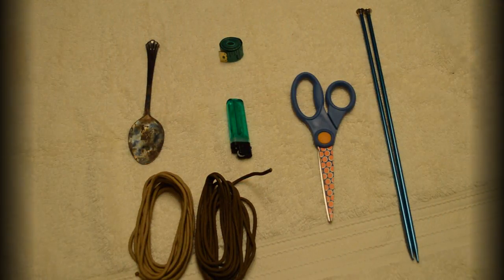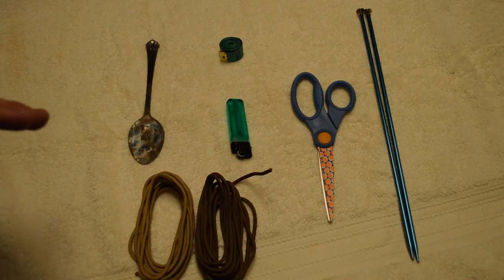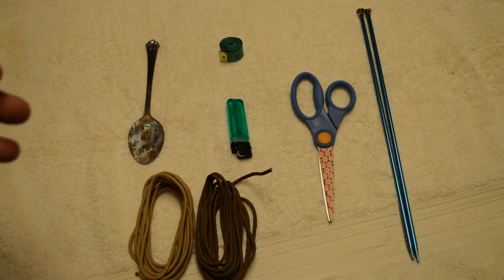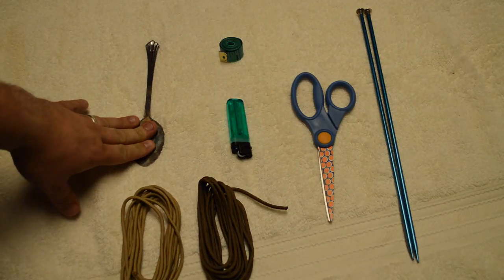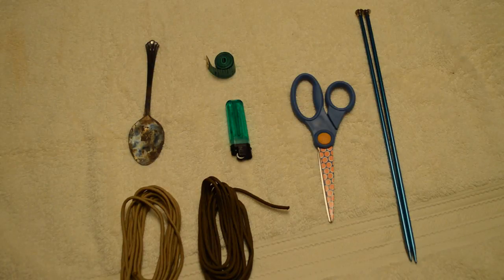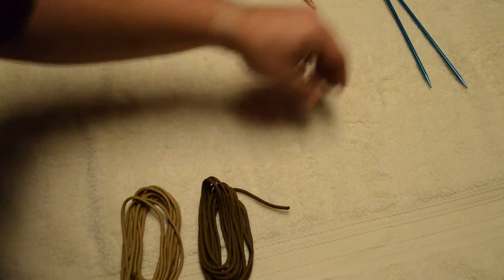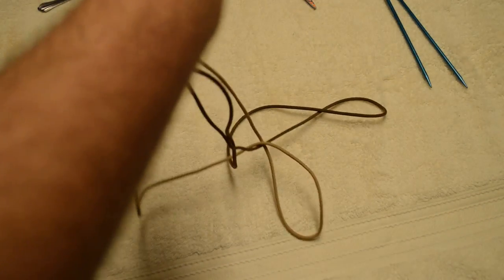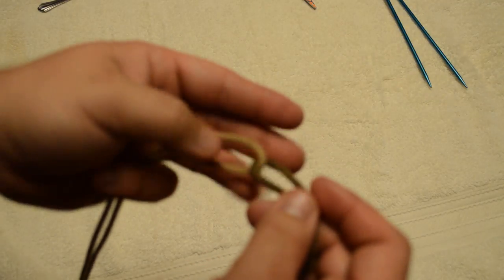Custom Paracord Lanyard for Duck, Goose, Deer and Predator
This is the Custom Base lanyard I use for my Deer Paracord Lanyards.  I will also post two more videos explaining how to make these into great duck or goose call lanyards or also a predator call lanyard.

Products used:
550 Paracord (one of the better bundles of camo)
White 550 Paracord
Camo 550 Paracord
Hemostat set
Knitting needles: Seriously just by from a resale store

Free 1 Month Prime trial

You can also follow us on these other great sites.

Equipment I use to Make my Videos:
Nikon Camera (I use the D3200 but this is the newest model)
Tacstar Mic
Extra Batteries
Extra Batteries (yes I have the original because they seem to work best)
Phone (does some Pretty cool effects and great “extra” camera)
Tripod (closest still available)
Bar Clamp
Micro SD Cards (32GB), (64GB)